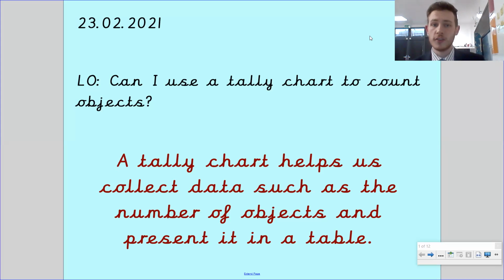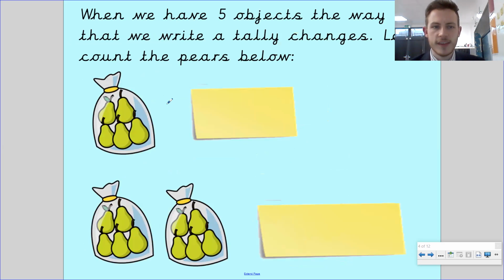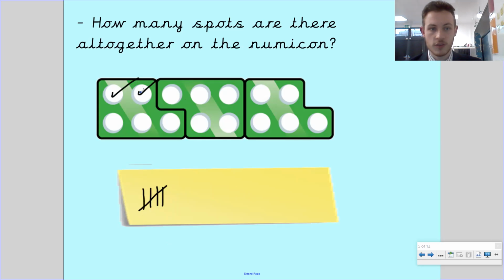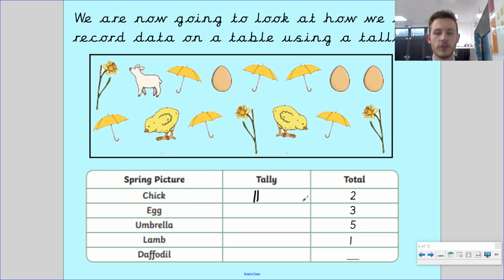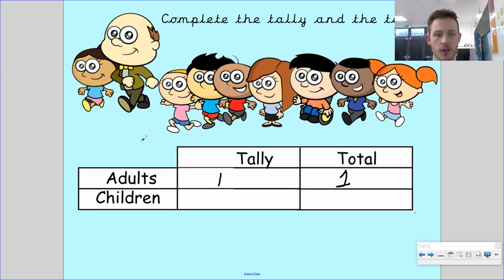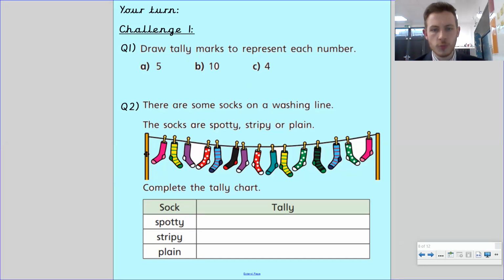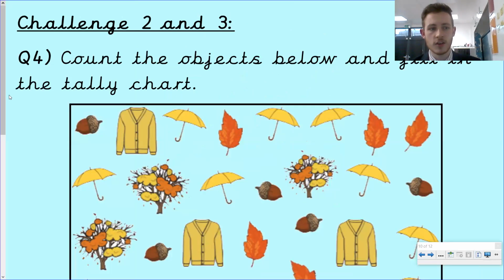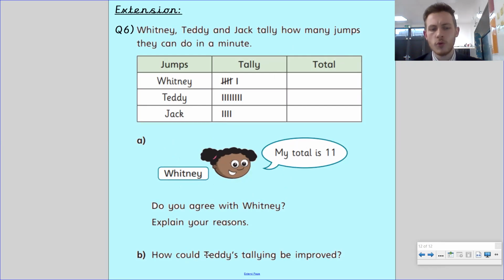Year 2 - 23rd February - Da Vinci - Maths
In today’s maths lesson Mr Watkiss introduces a new topic – Tally Charts. You will learn how to make a tally mark and count objects using a tally chart.